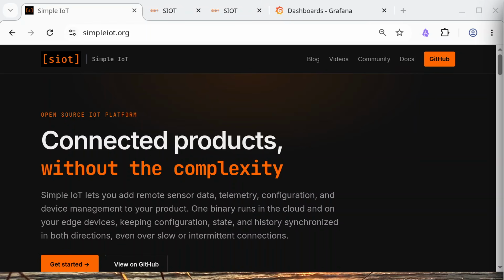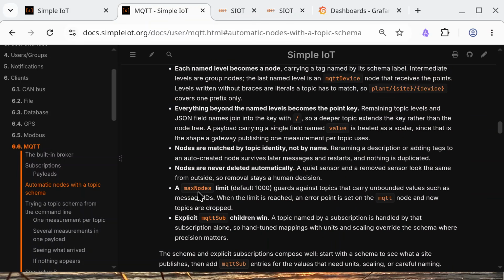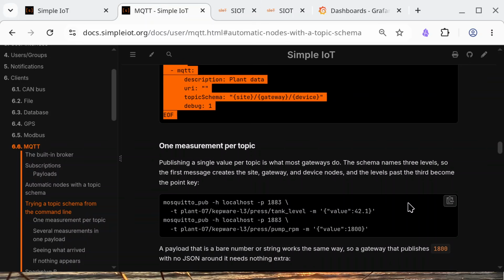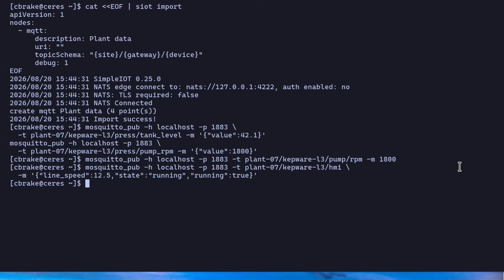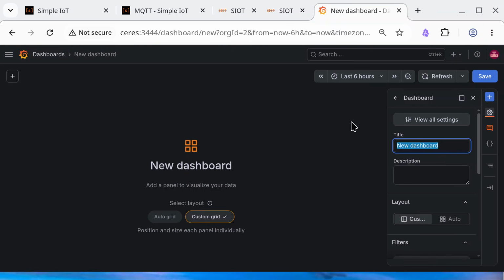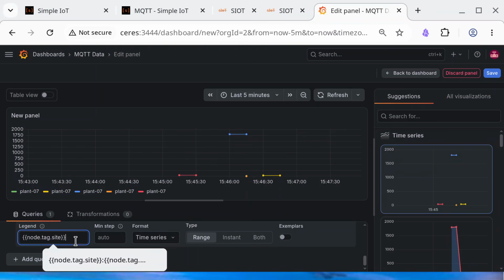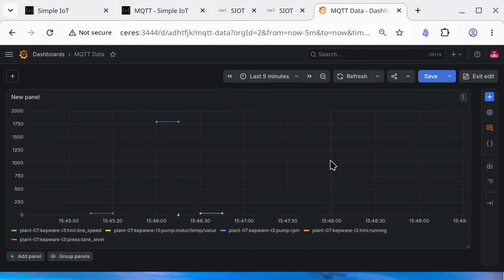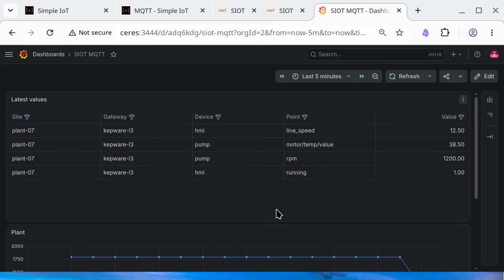The easiest way to get data from MQTT to Grafana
This demo shows how we can configure SIOT to receive data from MQTT devices, automatically manage tags, and then graph the data in Grafana.